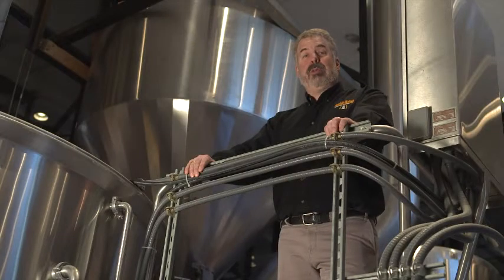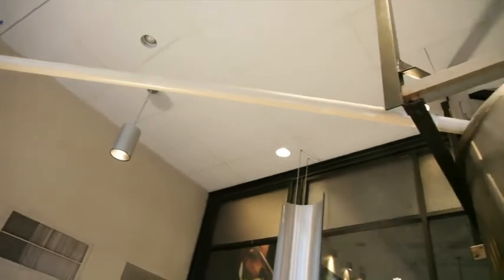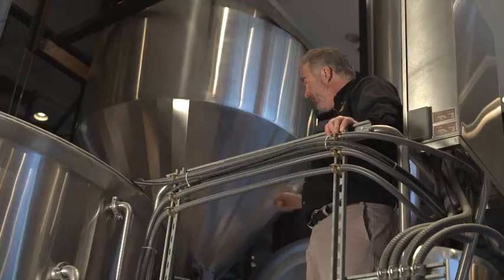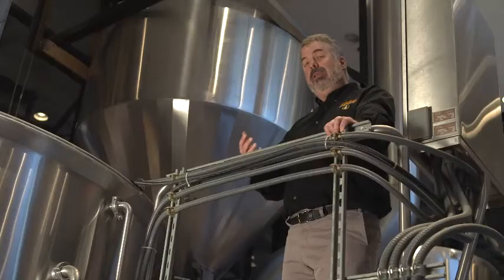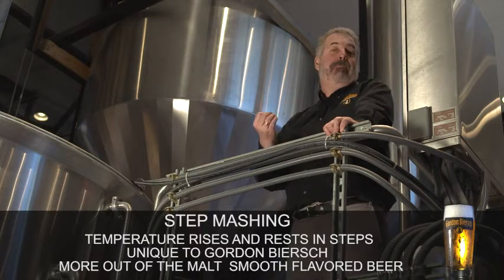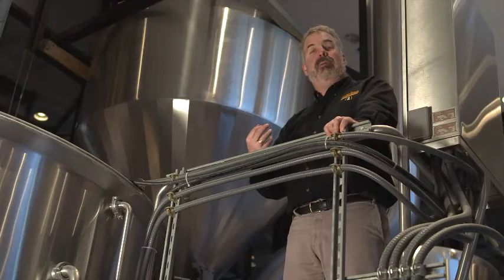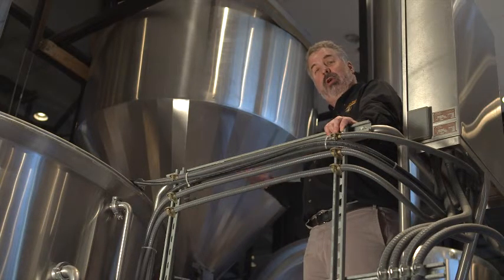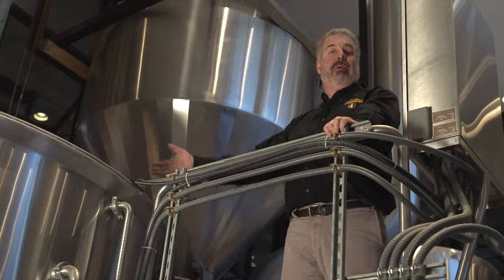GB ABT 07 Brewing Process 2 Mashing